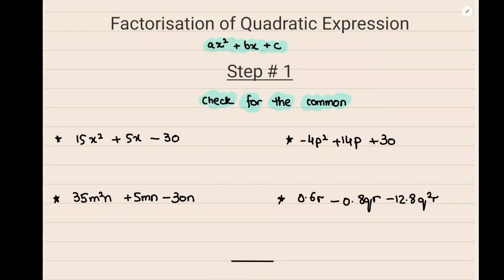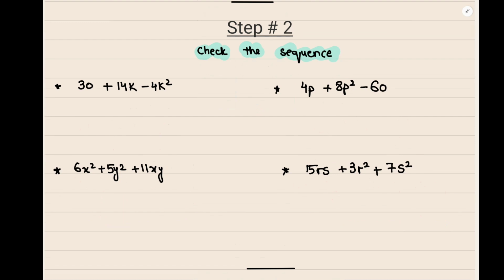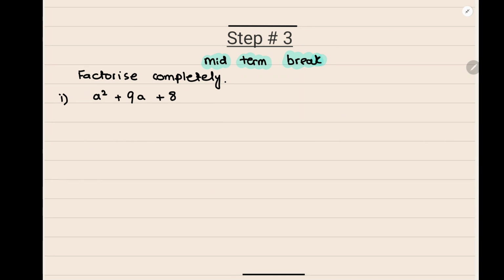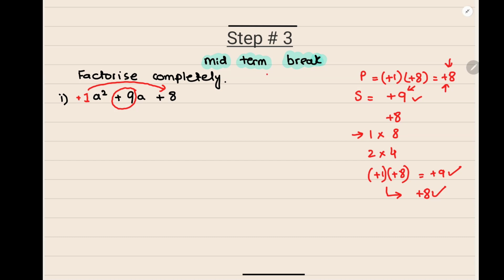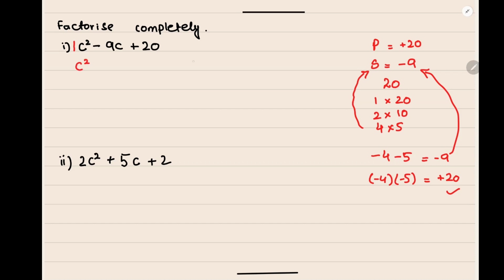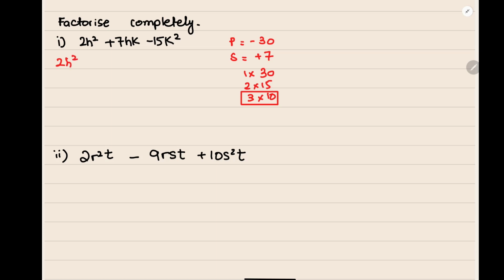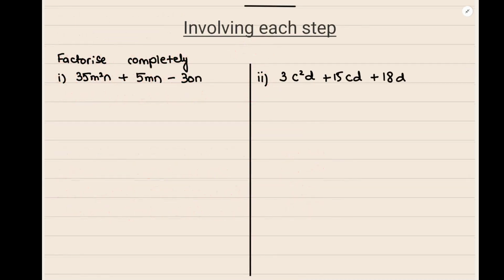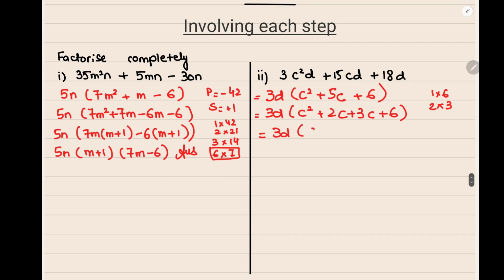Quadratic Factorisation | Mid-term Breaking | Algebra | I-GCSE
A proper step by step guide to factorise the general Format of Quadratic Expression with Practice Questions